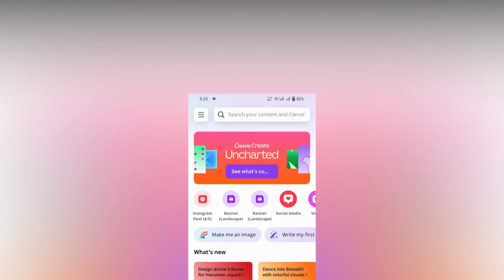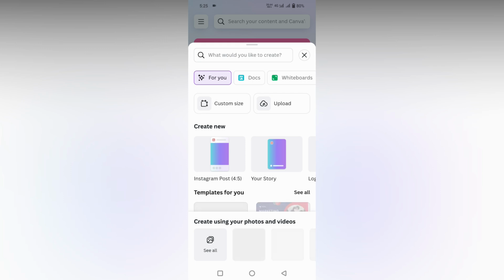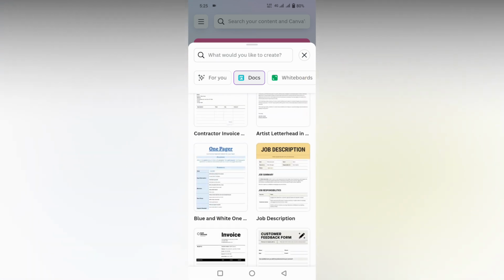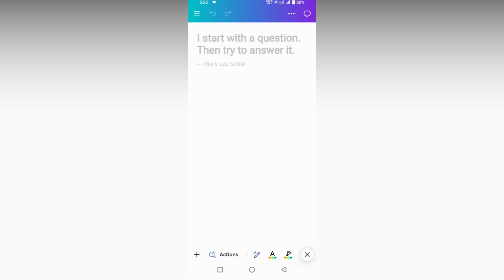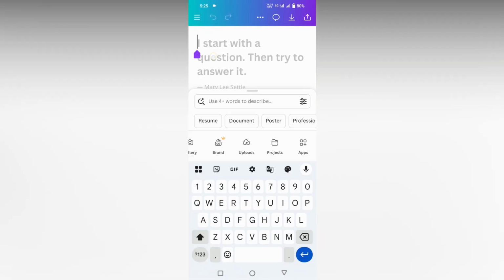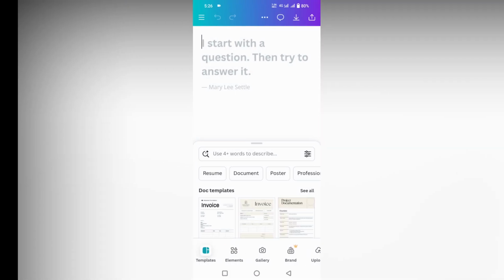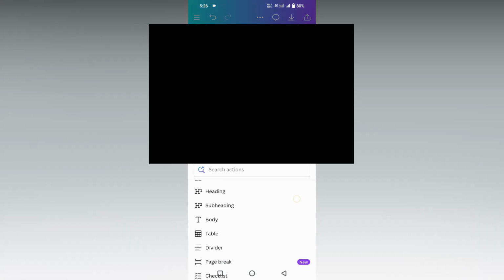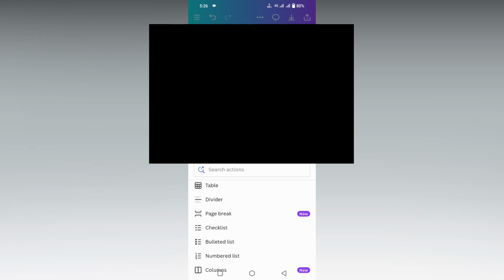Canva docs mobile overview